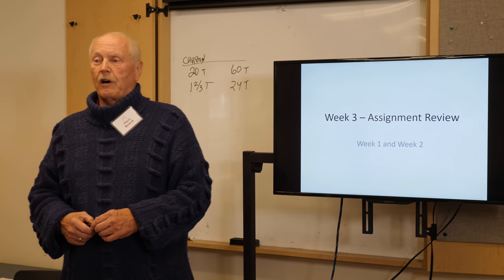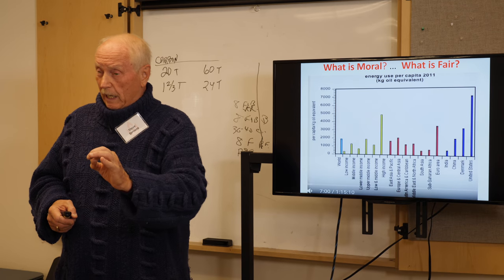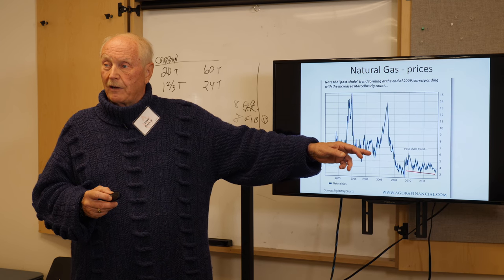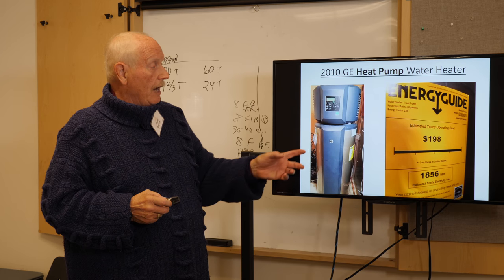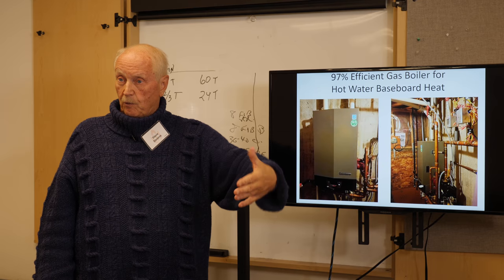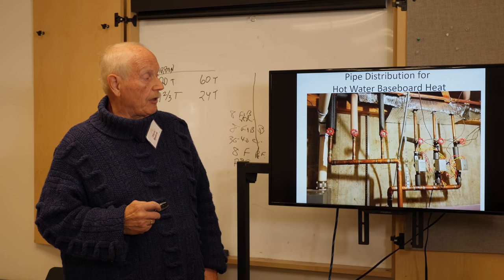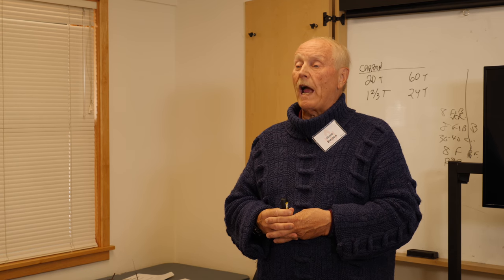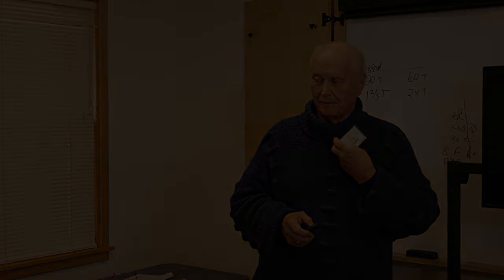Paths to Sustainability in Daily Life - Part 3 - Steve Stevens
Part 3
Exploring one’s own energy usage and its carbon and climate consequences this workshop develops paths to energy usage transformation, focussing on housing, transportation and food and water usage. We can reduce your carbon footprint while saving money and enjoying a comfortable lifestyle.

Steve Stevens illustrates what people can do in their own life to cut back their Carbon Footprint, as well as
• Have a more Comfortable Lifestyle
• Save Money
• Preserve a livable climate for future generations.